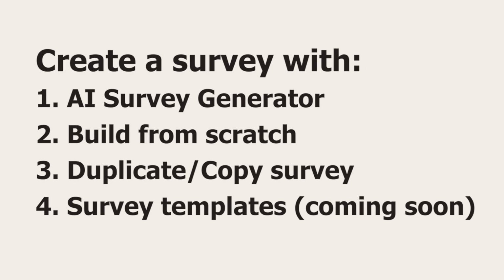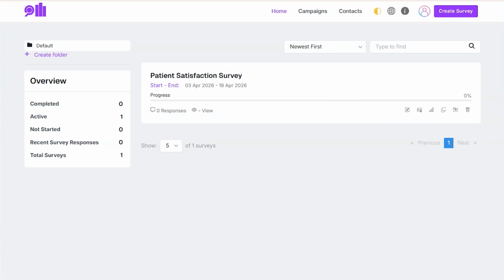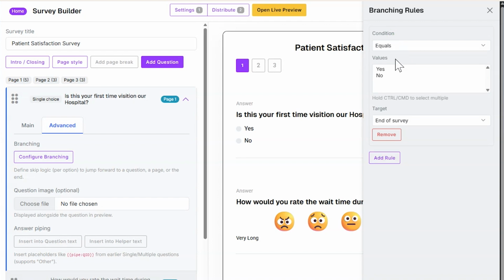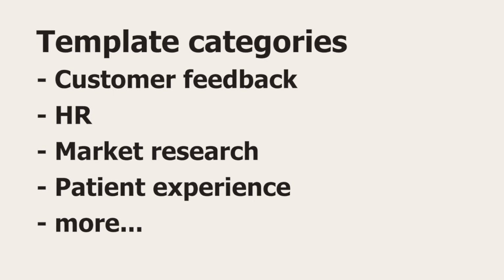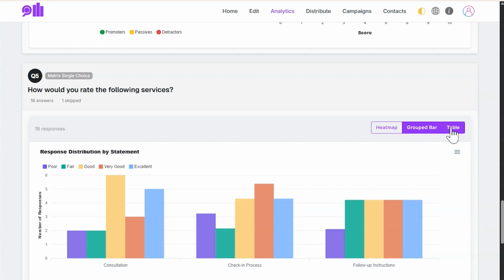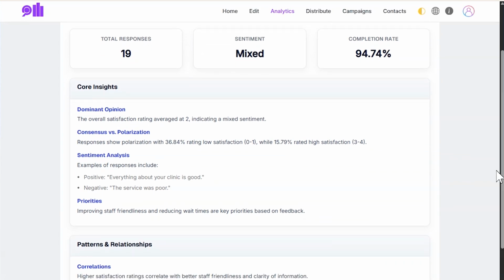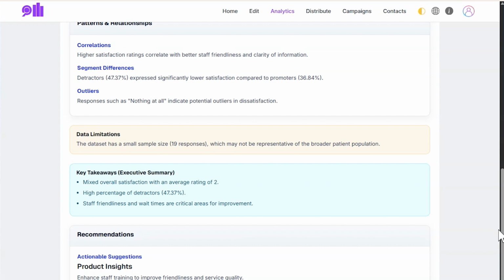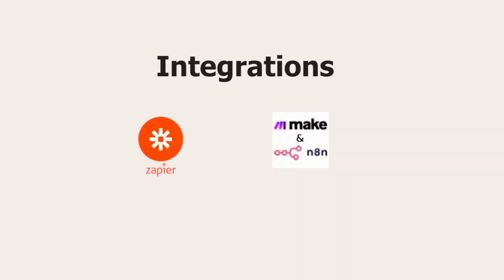Enquete.com – How to Create a Survey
How to Create & Analyse a Survey with Enquete.com | AI Survey Generator, Analytics & AI Insights

Want to create a professional survey in minutes — and actually understand what your results mean? In this video, we walk you through everything: how to build your survey on Enquete.com and how to turn your collected responses into real, actionable insights using our Analytics dashboard and AI Insight feature.
We use a patient satisfaction survey as a real-world example throughout, so you can see exactly how it works from start to finish.

⏱ What's covered in this video:
00:00 — Introduction
00:26 — Method 1: AI Survey Generator (fastest way to get started)
01:23 — Method 2: Build from Scratch (full control over every question)
02:44 — Method 3: Copy an Existing Survey (great for recurring surveys)
03:20 — Coming Soon: Survey Templates
03:43 — How to Analyse Your Survey Results
04:30 — AI Insight: Core Insights, Sentiment Analysis & Consensus vs Polarization
05:40 — AI Insight: Patterns, Data Limitations & Key Takeaways
06:33 — AI Insight: Recommendations
06:57 — Outro & Next Steps

🔍 What you'll learn:
✅ How to use the AI generator to build a complete survey from a single prompt
✅ How to build a survey from scratch using 15+ question types including NPS, matrix, rating, and more
✅ How to copy and reuse existing surveys without losing your original data
✅ How to read your analytics dashboard — charts, distributions, and response breakdowns
✅ How AI Insight saves hours of manual analysis with dominant opinion detection, sentiment analysis, pattern recognition, and executive-ready summaries
✅ How to get concrete recommendations directly from your survey data

🧠 About AI Insight on Enquete.com:
AI Insight is built for anyone who collects survey data but doesn't have hours to spend interpreting it. It reads your entire dataset and produces a structured analysis covering:
— Dominant Opinion – what the majority of respondents actually felt
— Consensus vs. Polarization – where people agreed and where opinions split
— Sentiment Analysis – the emotional tone behind open text responses
— Patterns & Relationships – connections in the data you might otherwise miss
— Data Limitations – transparent flagging of low-confidence findings
— Key Takeaways – a plain-language executive summary ready to share
— Recommendations – specific next steps grounded in your data

▶ How to Distribute Your Survey [link]
▶ How to Set Up Survey Logic & Branching [link]
▶ How to Customise Your Survey Design [link]

About Enquete.com
Enquete.com is a B2B survey platform built for professionals who need more than just a basic questionnaire tool. From AI-powered survey creation to deep response analytics and integrations with tools like Zapier and Make, Enquete is designed to make collecting and understanding feedback fast, reliable, and genuinely useful.